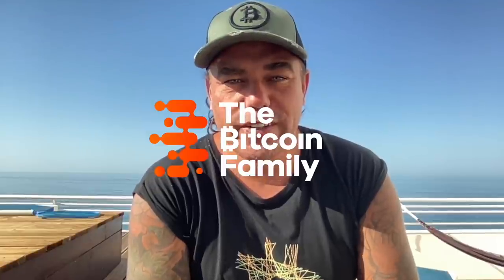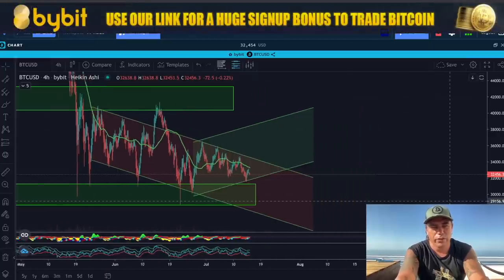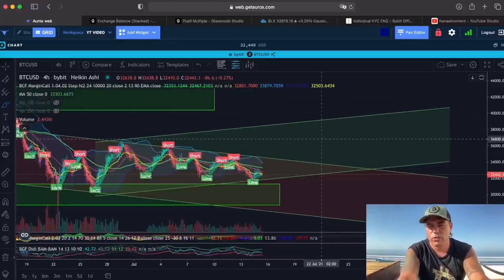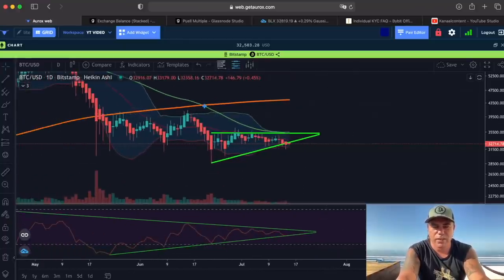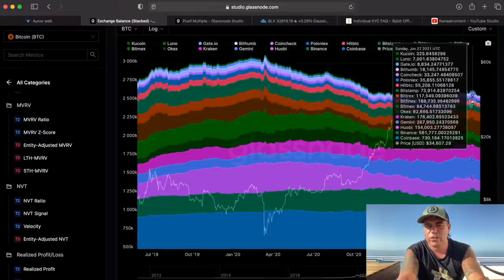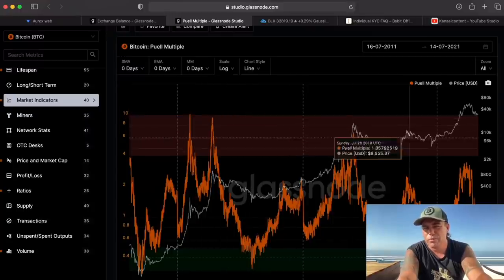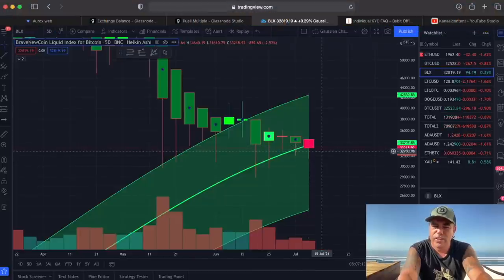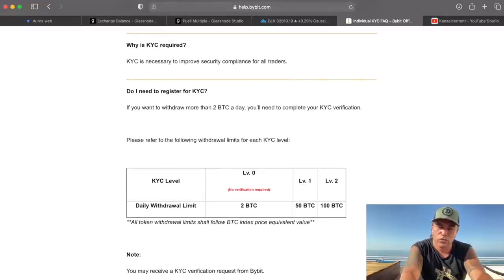GOOOD MORNING!! WHAT'S NEXT FOR BITCOIN? Will 31k hold? How to trade this?